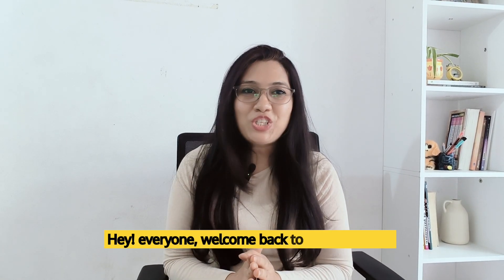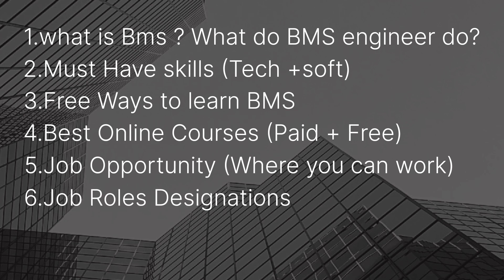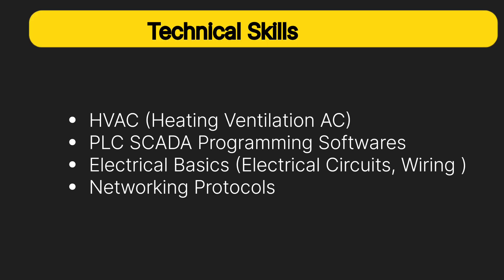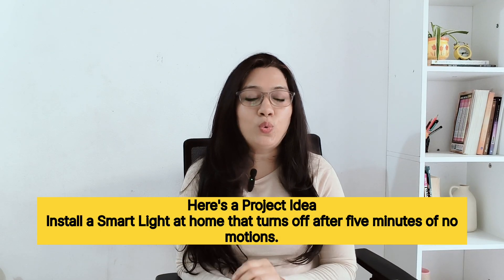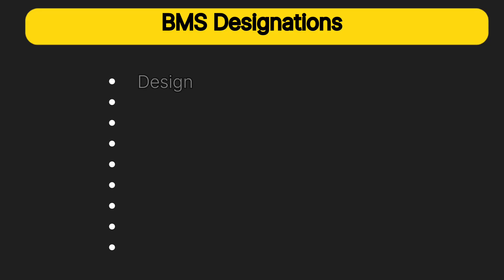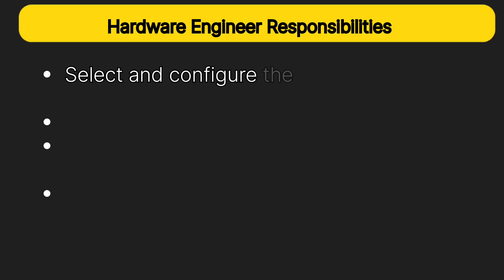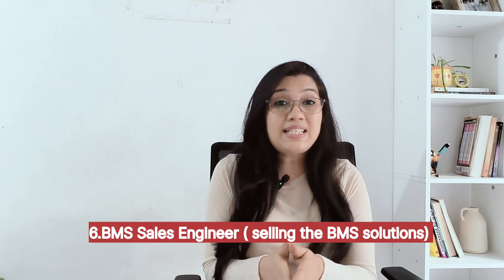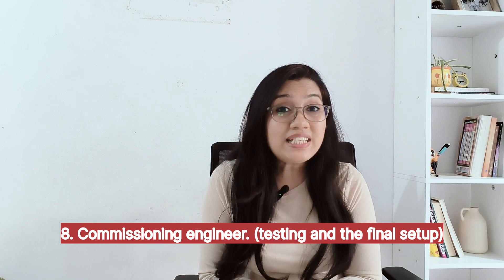BMS Engineer Details Video for Freshers Electrical Engineers 2025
🎯 Want to start a career in smart building technology but don’t know where to begin?
This beginner-friendly guide to BMS (Building Management System) Engineering breaks it all down in simple terms!
✅ No experience? No problem.
✅ No technical background? We got you.
✅ Looking for high-paying, future-proof jobs? You're in the right place.

🔍 In This Video You’ll Learn Introduction: Why BMS is the brain of a building
What is BMS? (Layman explanation)
What does a BMS Engineer actually do?
Real-world examples
Skills you need (Technical + Soft Skills)
Step-by-step roadmap to become a BMS Engineer
Free + paid courses to get started
Job roles, salaries, and how to apply
Resume tips for freshers
Different types of BMS roles (Find your fit!)
Final tips and inspiration

💡 Free Learning Resources: 📘 YouTube channels: [Search “BMS basics”, “PLC beginner”, “HVAC simplified”]
🛠️ Simulators: EasyBMS, KNX Virtual (Google them – free tools!)
📚 Courses on Udemy & Coursera

📢 Companies Hiring BMS Engineers:
• Johnson Controls
• Siemens
• Honeywell
• Schneider Electric
• L&T
• Tata Projects
• Carrier

💬 Comment your favourite BMS role below!

📩 Share this with a friend who’s starting their career journey